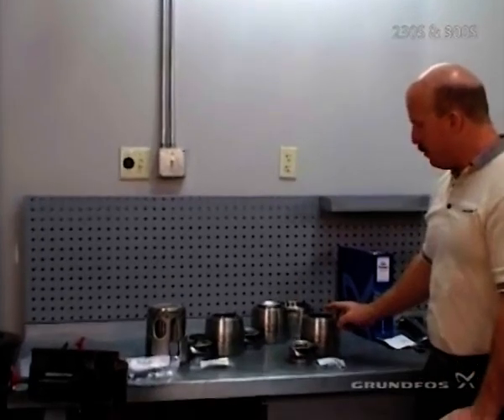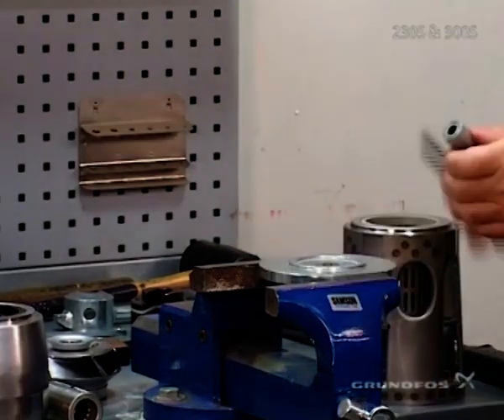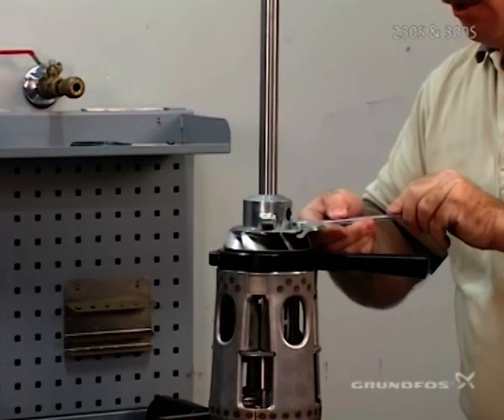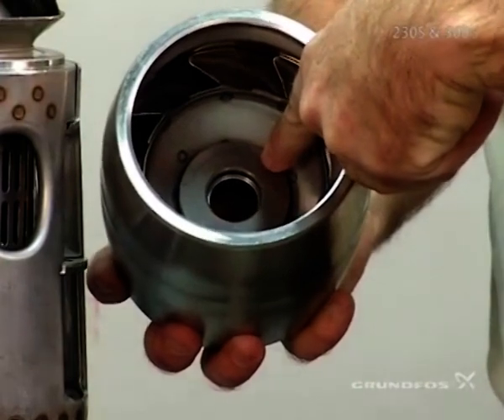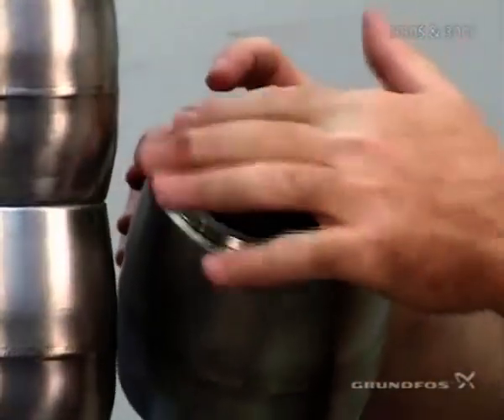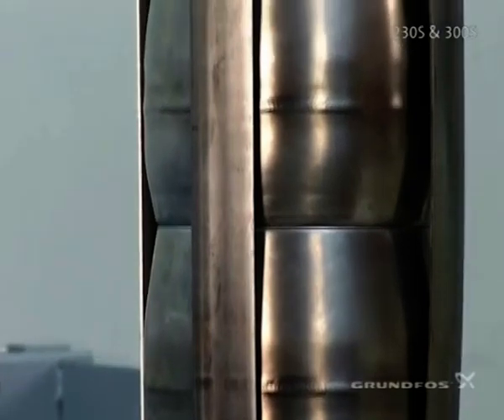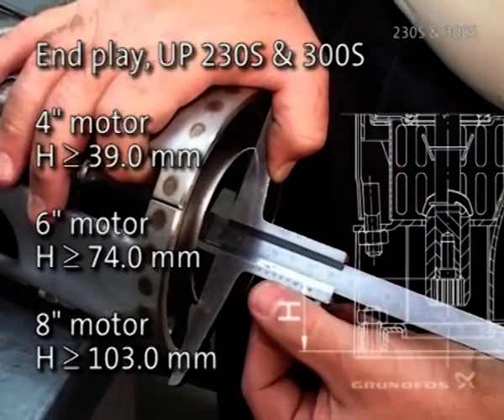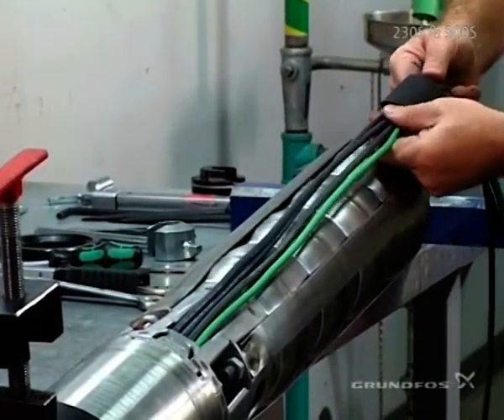How to assemble Grundfos 230S and 300S pumps (US version)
See how a Grundfos service specialist assemble Grundfos 230S and 300S pump and find out what the job requires and how it is performed.

The different sections include:
00:00 Introduction
00:12 Component packages
02:14 Fitting the inlet and first impeller
06:35 Fitting the upthrust washer, chambers and straps
11:53 Checking the end play
13:09 Fitting the motor
18:20 6 and 8 inch pumps and high effects motors